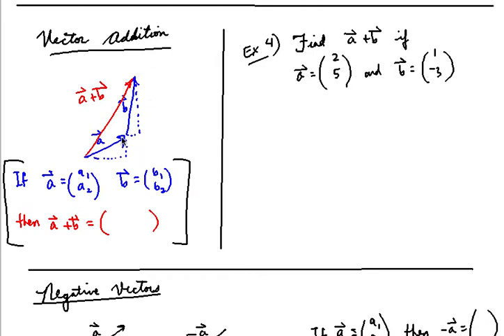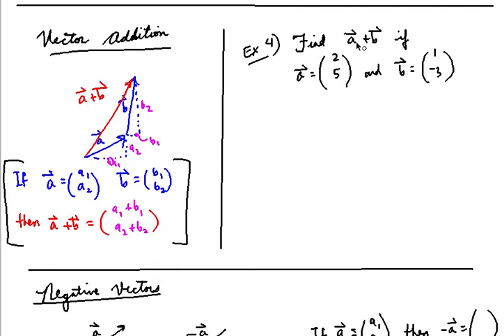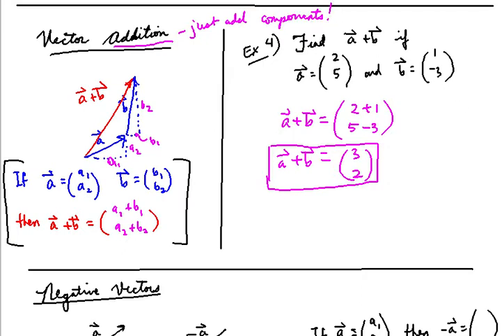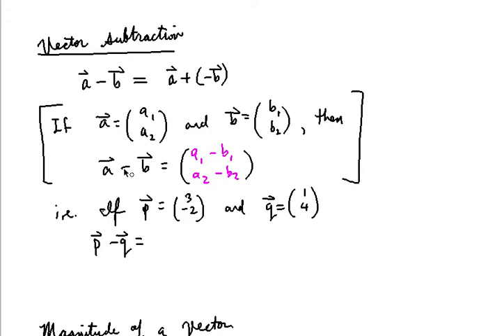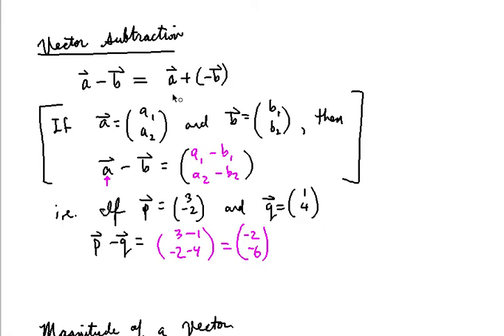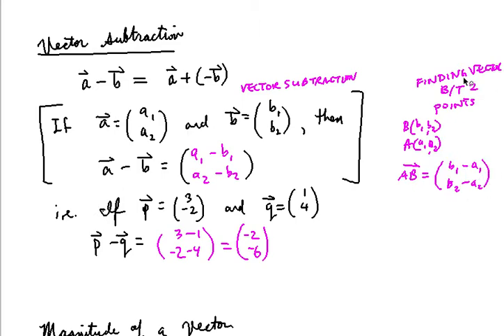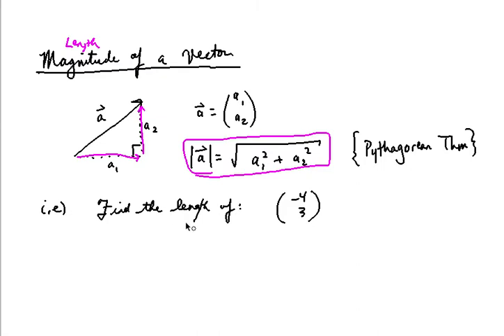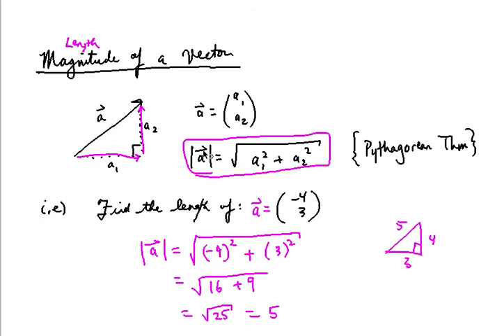PreCal 17E Component Form Pt 2